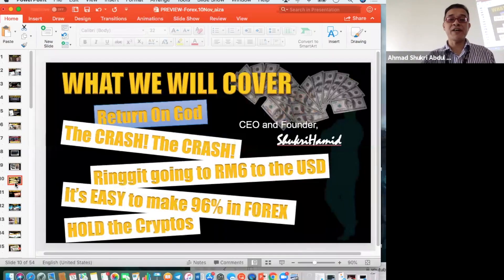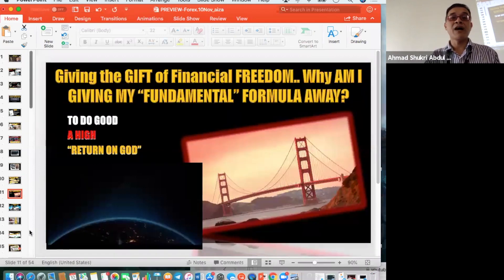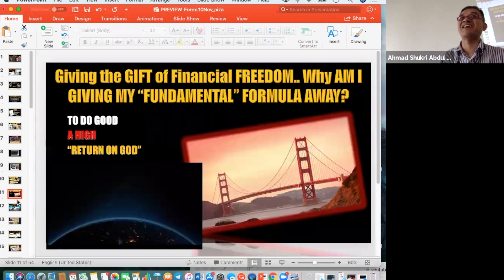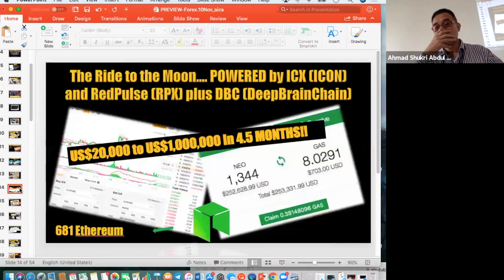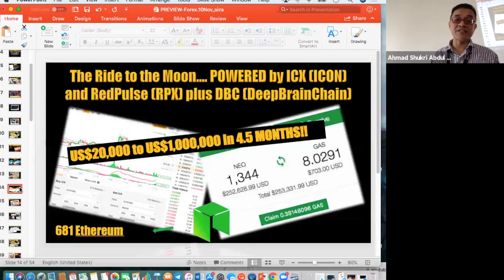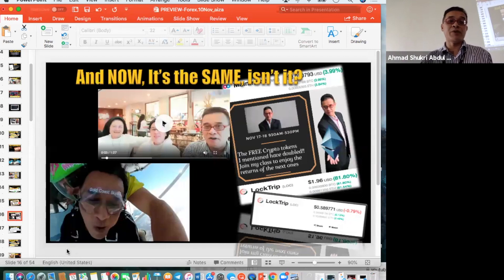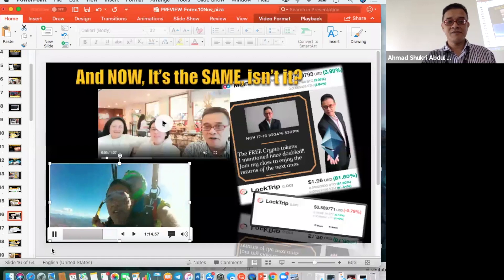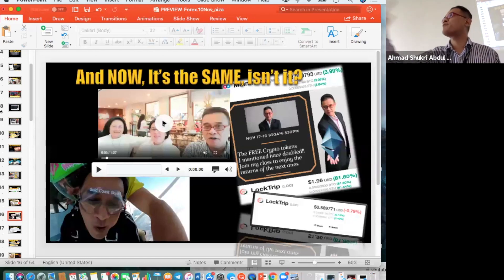RETURN ON GOD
What’s up fellow friends and hustlers! Shukri Hamid is “the Sensei”, a former CEO for 2 Malaysian Billionaires who is now hustling to build a Trading Lifestyle for people over 50, and for younger ones too who DARE TO DREAM through multiple sources of Income!

Follow me in my 2 Instagram channels! Pssst, I give FREE Tips here
For Commodities and Forex

You like FREE? Then follow my FREE Courses here

Or just join my Facebook group where I post over 100+ hours of FREE Content on Forex, Commodities, Cryptocurrencies, and Equities (Malaysia Shares) here:

I also have a FREE Telegram Group where I give out Tips on Investing

I recommended the following Brokers For Forex,
* Saxobank, I used them for my Forex and Commodities because they have Everything!
* I use Fullerton Markets for my Metatrader 4 (MT4) because they protect clients money! Here’s the link to Open your account

For Cryptocurrencies investing brokers,
*I use Binance because it is the largest Cryptocurrency Exchange and has SAFU to protect investor accounts
*I also use Kucoin which is smaller exchange but is super easy to use
And oh btw, all 3 Exchanges also have IEOs (Initial Exchange Offerings) where you can invest in listing of new companies.
*But what if you want to Protect and hedge your Cryptocurrency Positions to avoid another Danmed REKT Crash? Then go here to Deribit:

PM me and leave a comment on my Facebook! I often have FBlive to talk about all kinds of stuffs revolving around trading

Once you’re sick and tired of the FREE Stuff, then PM or email me for Paid Courses where I release Trade Ideas every single week into our Private Telegram group so my students can make money!

Come and see my lifestyle and together let’s build something for TRUE FREEDOM!! For me, it’s doing the 3T’s – Travel, Teach and Trade, Yeayyyy!!!

P/S – Don’t forget Youtube (since you’re already on Youtube anyways)
Both of my Channels have tons of FREE stuffs!

It’s better to ask for FORGIVENESS than to ask for PERMISSION.  Stop giving excuses, let’s go out therem, try things out, do an MVP (Minimum Viable and DOMINATE your space! GOD BLESS!!